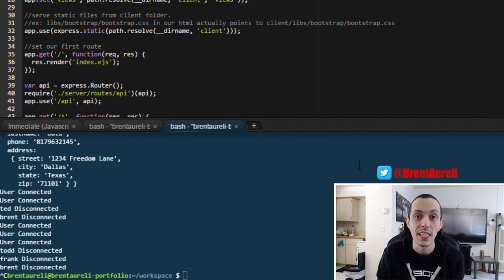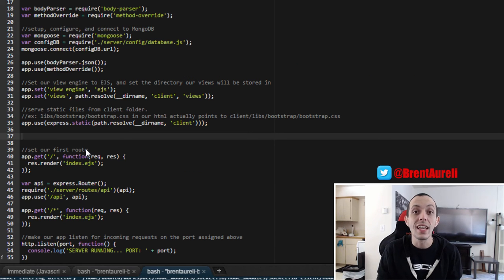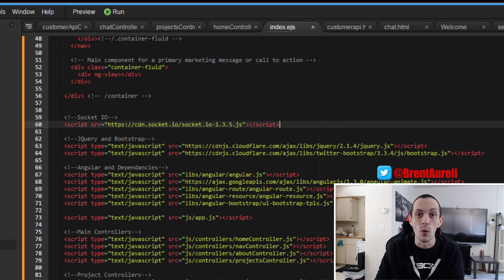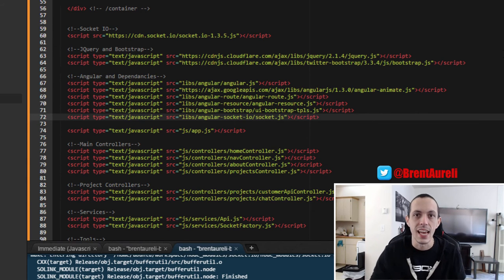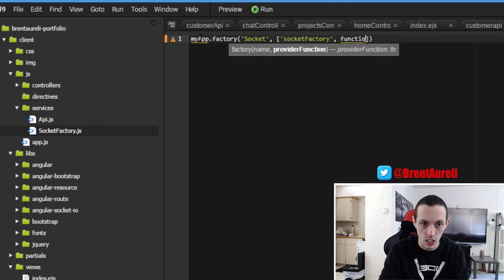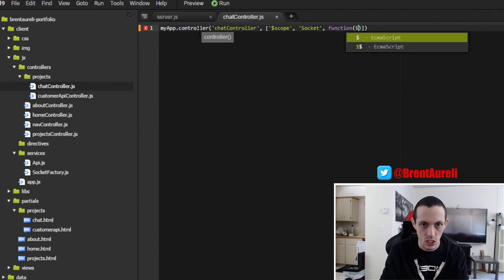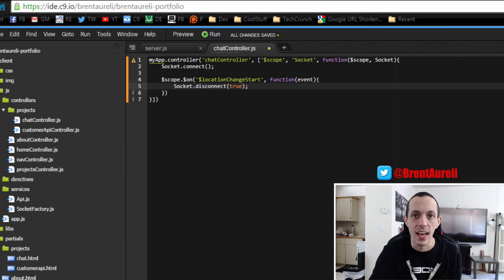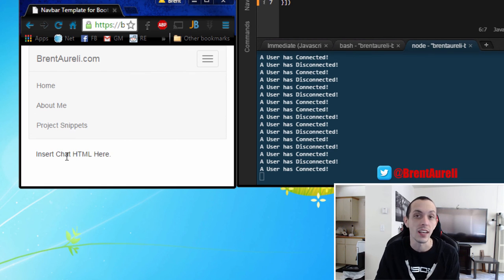Real-Time Chat app w/ Socket.io - The Full Stack: Part 13 - 1/2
Learn how to build a website including coding the server, database, and client-side!